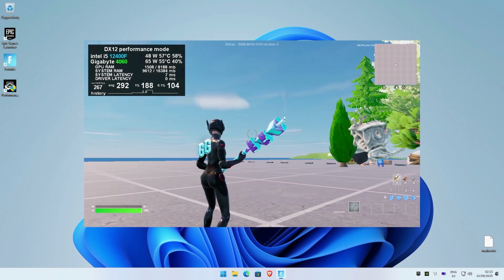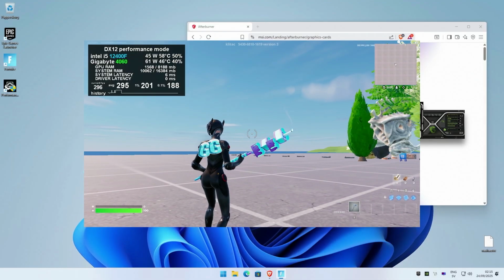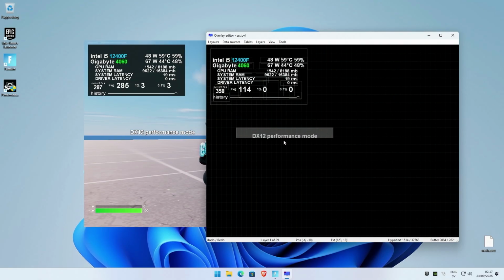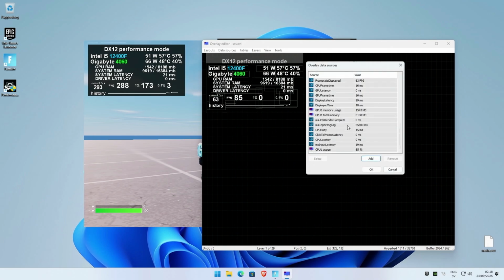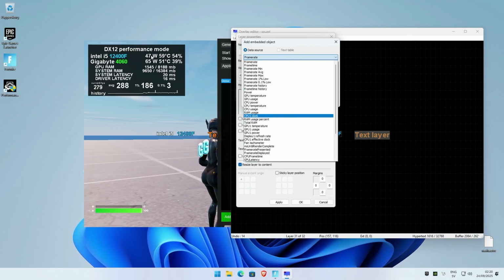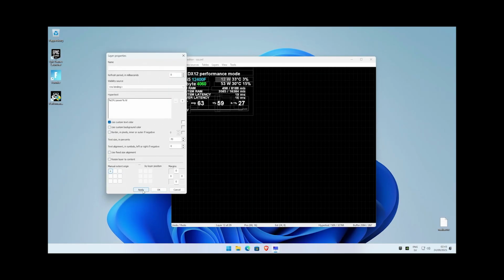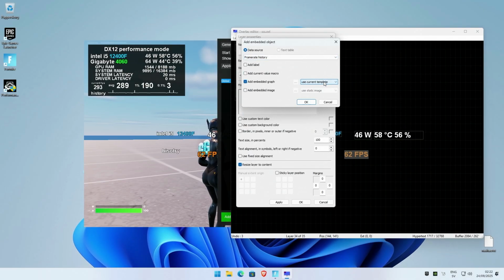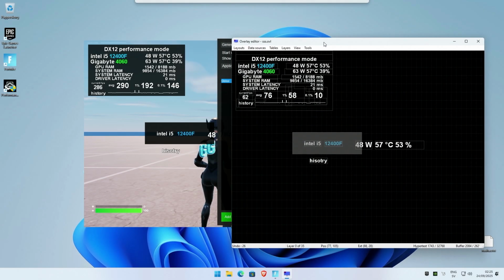How to set up a ADVANCED fps overlay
yoo

0:00 intro
0:28 download the app
1:01 MSI Afterburner settings
1:52 Rivatuner settings